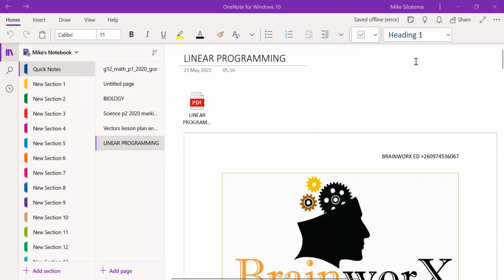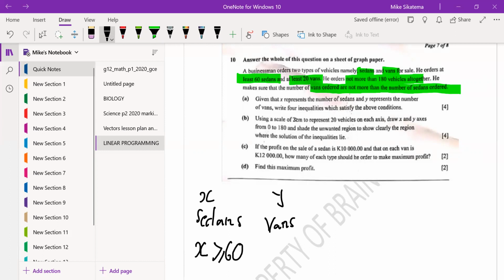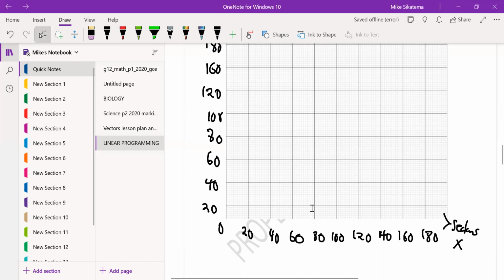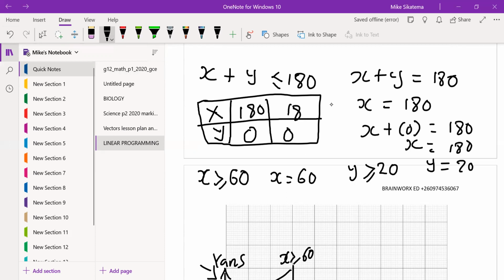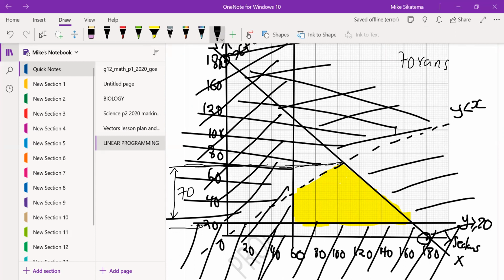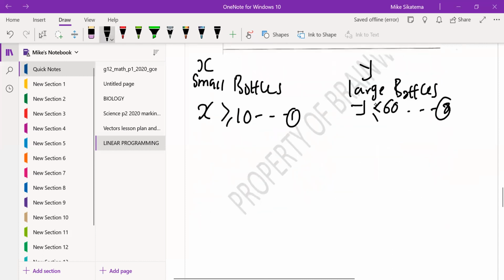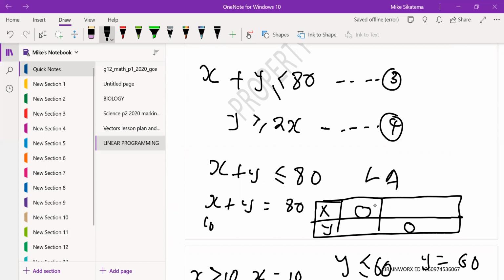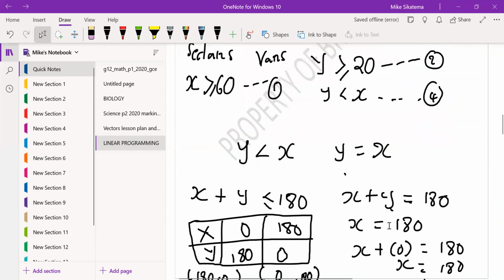LINEAR PROGRAMMING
ECZ LINEAR PROGRAMMING: ACCESS COMPLETE MATH, SCIENCE, BIOLOGY, CHEM, PHYSICS, CIVIC EDUCATION, AND COMMERCE CLASS VIDEOS FOR K100 PER MONTH OR K250 PER YEAR. ALL SUBJECTS.